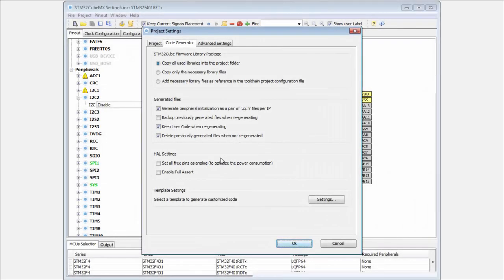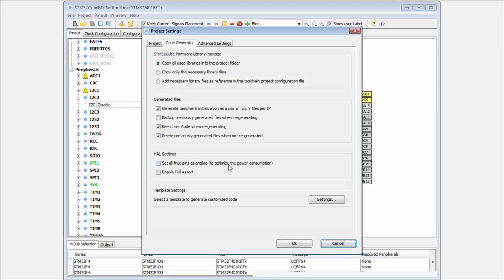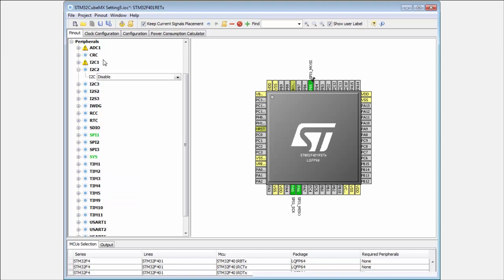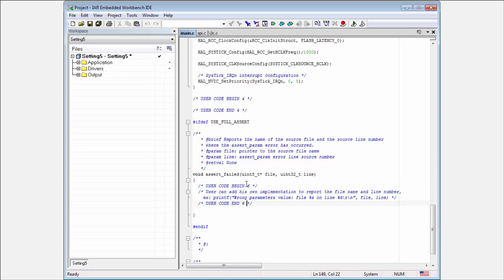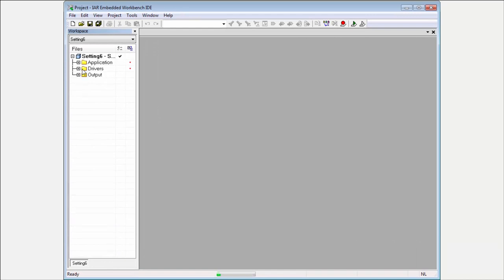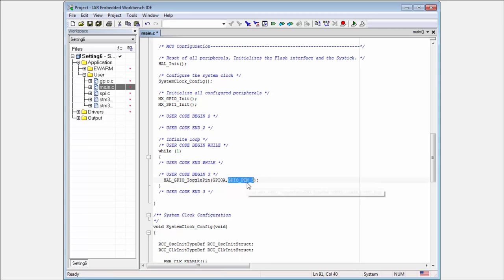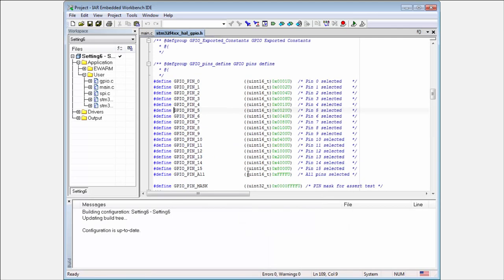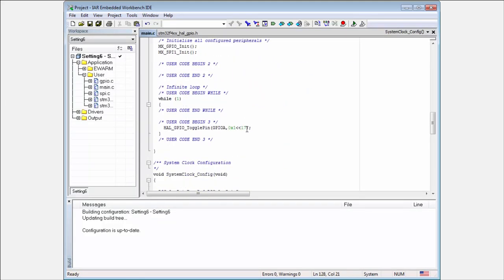STM32CubeMX basics: 06.3 STM32CubeMX project settings - HAL settings